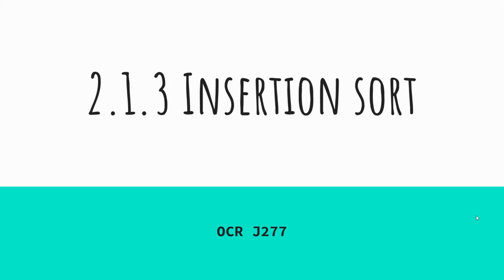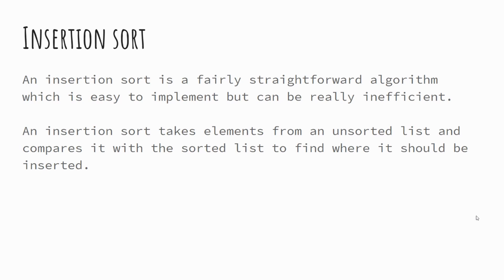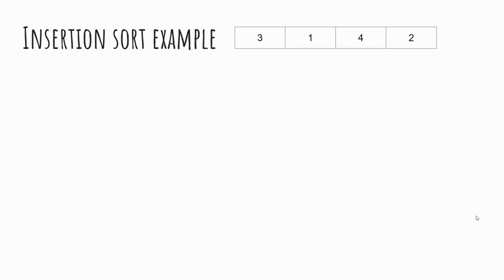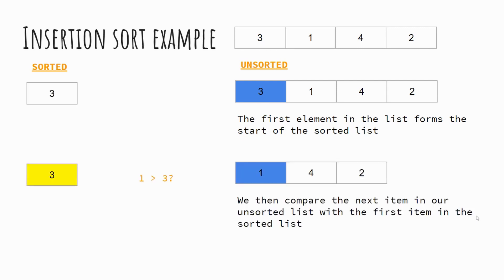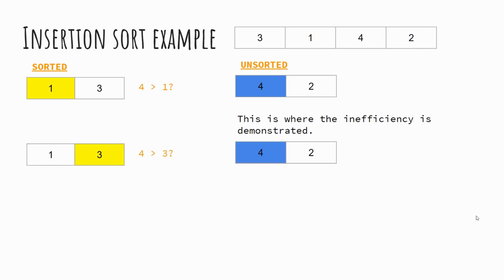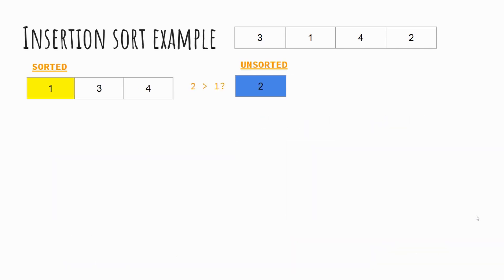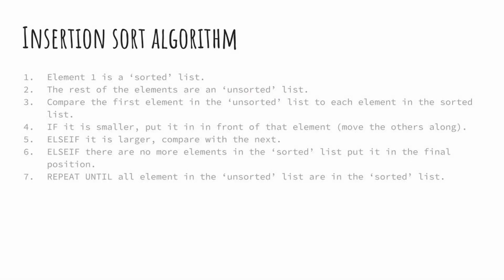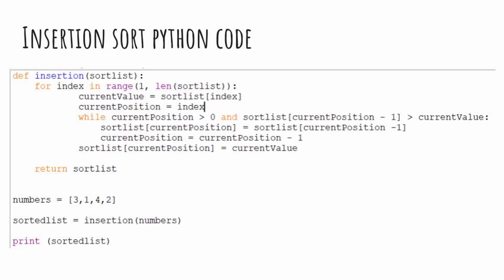Insertion Sort - OCR J277 2.1.3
In this video we look at sorting algorithms with a particular focus on an insertion sort.